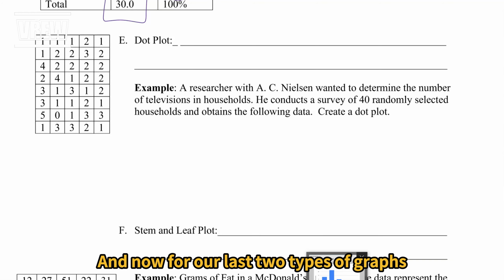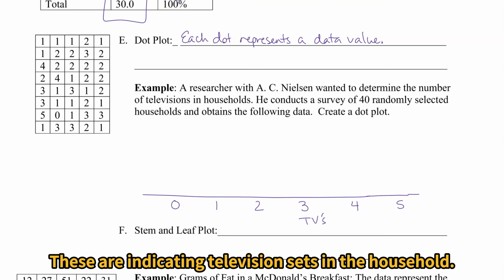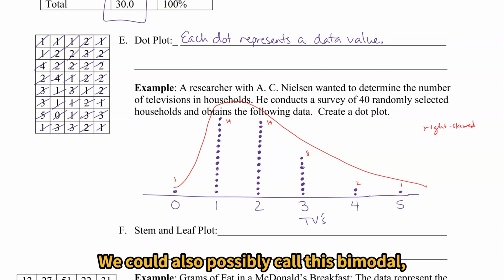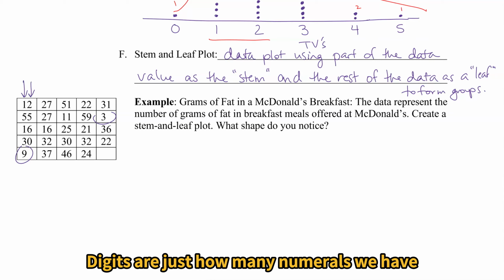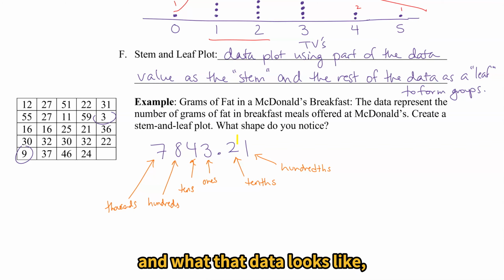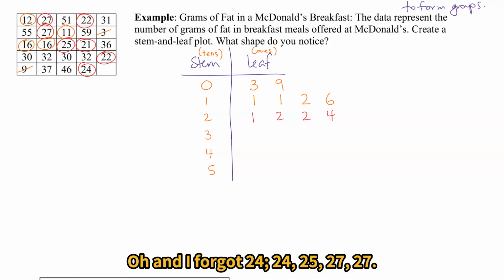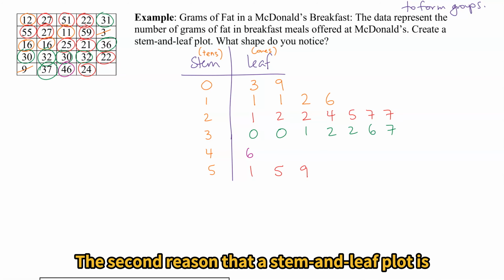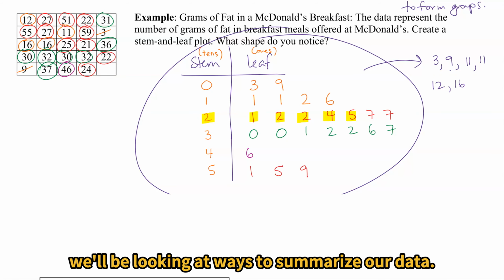2.3 More Graphs Part 3